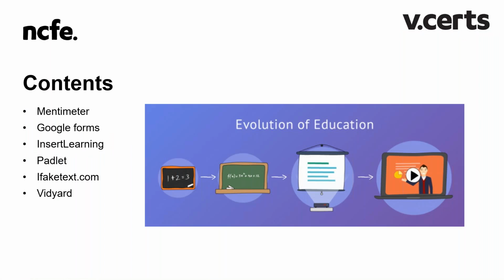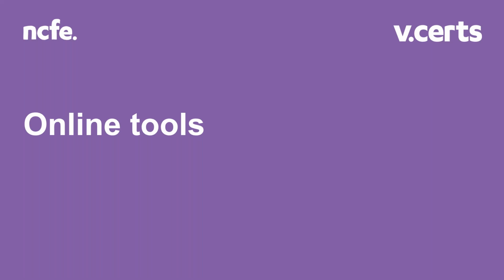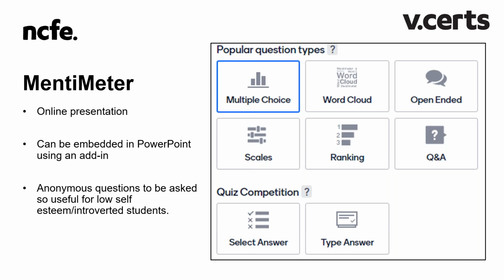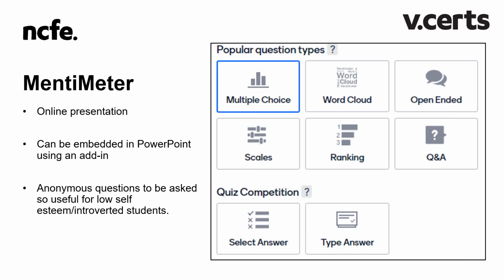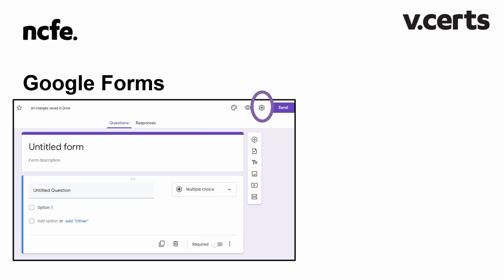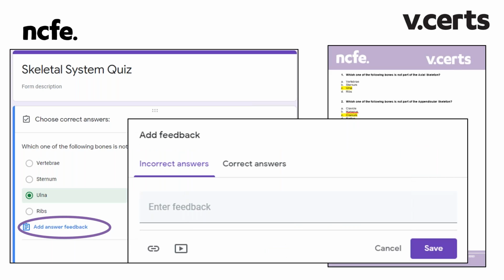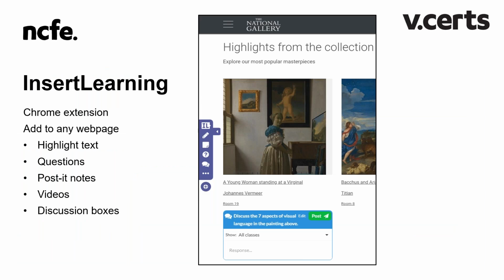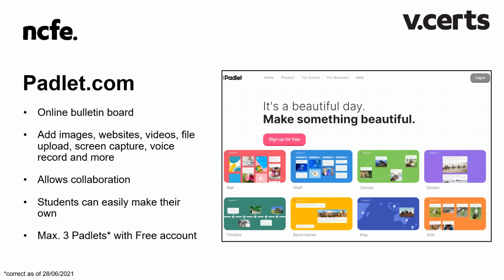V Cert Technical Award Online Teaching Tools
This webinar is for the V Cert Technical Award qualifications and will show centres the different online teaching tools and applications that are available and how to access them. There will also the opportunity to openly discuss these online tools and how they can be embedded into your teaching practices to improve learner achievement. Furthermore, there will also be opportunities to ask any questions that you may have.